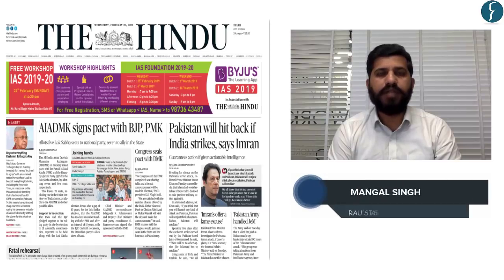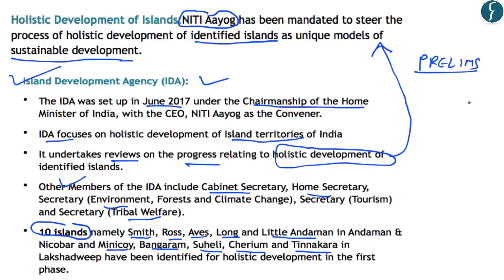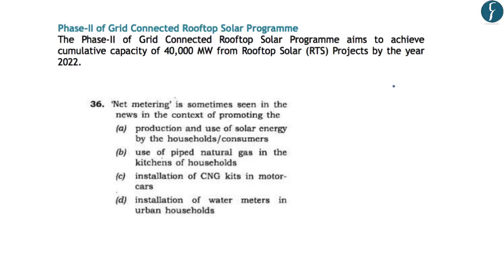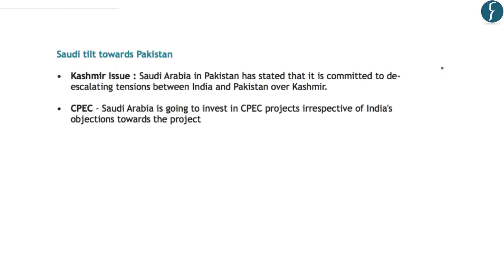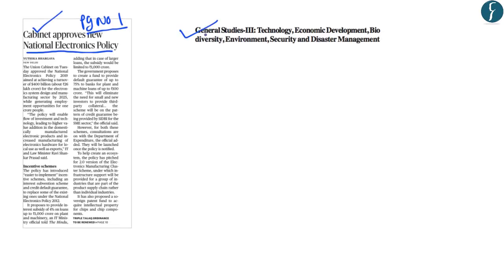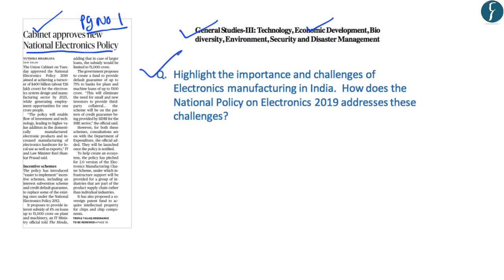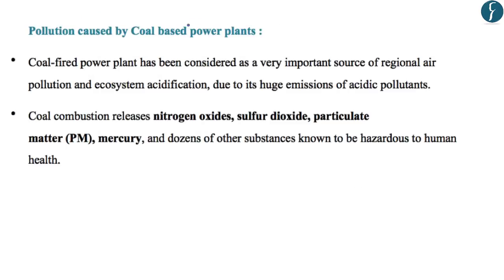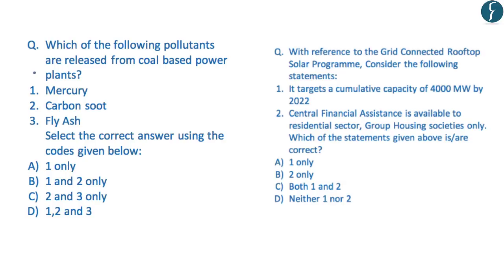Daily News Simplified 20-02-19 (The Hindu Newspaper - Current Affairs - Analysis for UPSC/IAS Exam)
Presented by: Mr Mangal Singh, Rau’s IAS Study Circle

News covered today:
1. Holistic development of Island territories # Geography (00:23)
2. Corruption and Democracy  # Polity (05:00)
3. Rooftop Solar Power program # Economy (06:16)
4. Saudi - India -  Pakistan # IR (14:16)
5. National Electronics Policy # Economy (19:35)
6. Angel tax  # Economy (25:15)
7. Pollutants from Coal Power plants # Environment  (28:57)
8. Practice Questions (33:46)